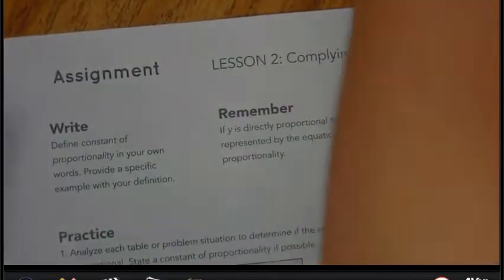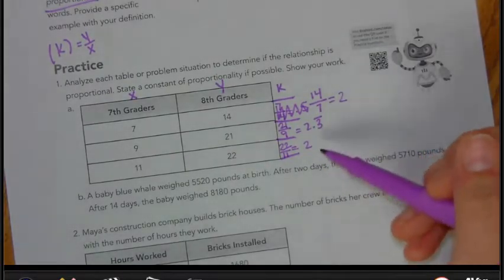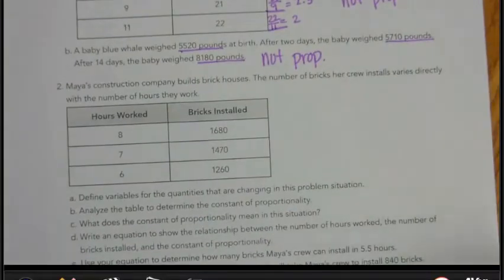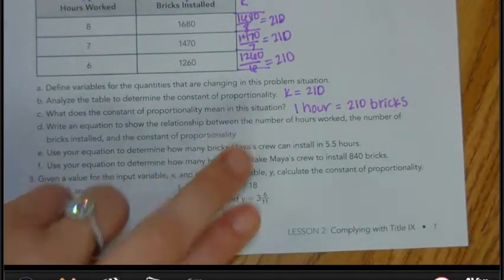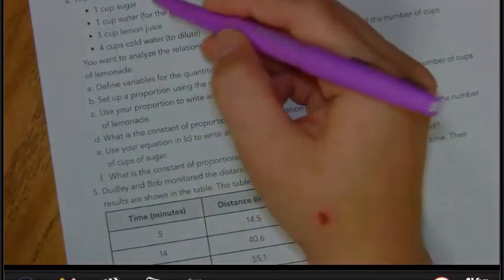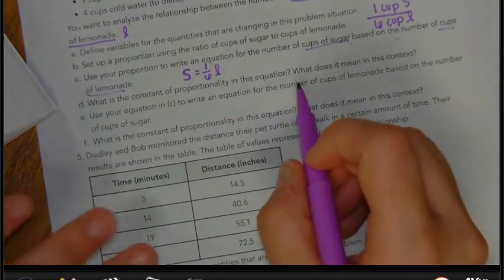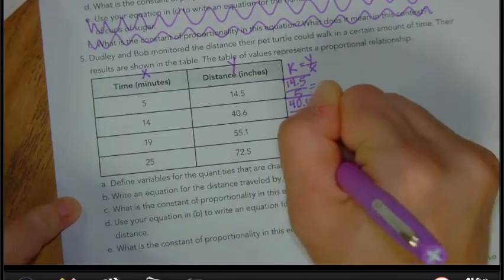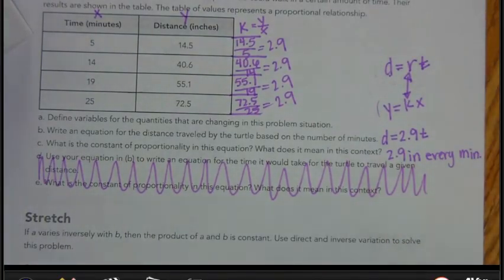Constant of Proportionality Assignment